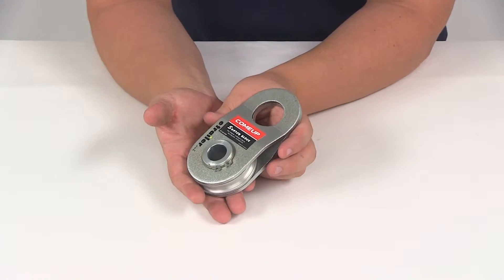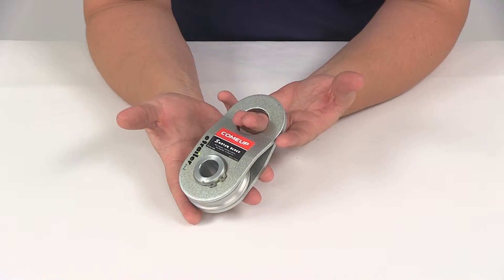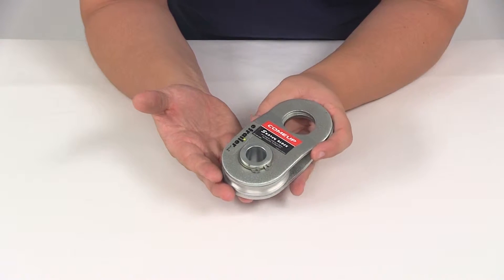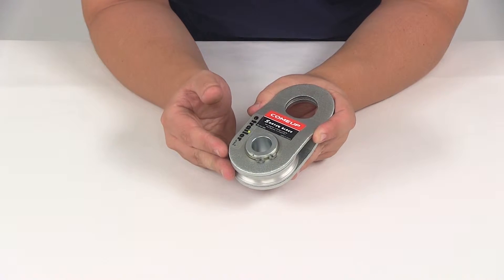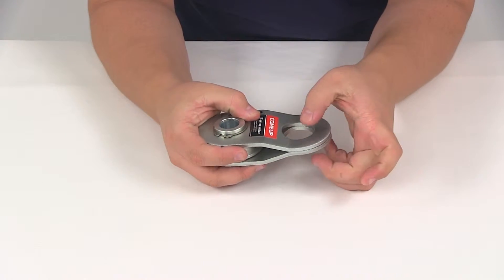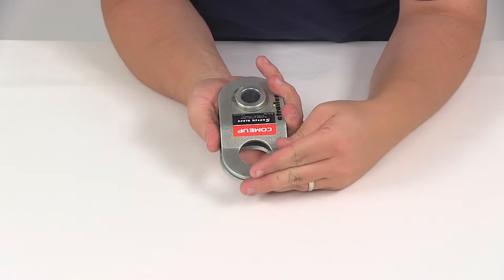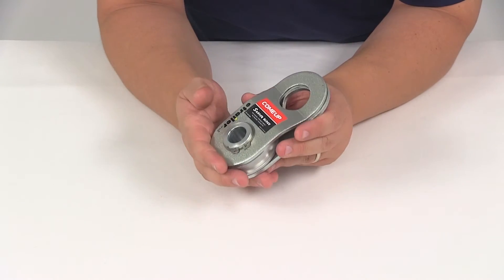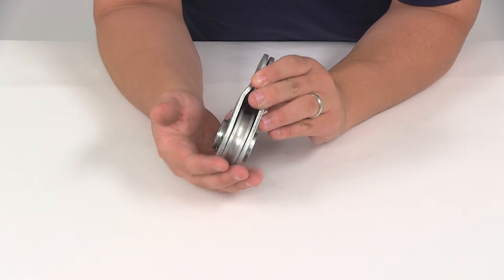etrailer | ComeUp Electric Winch CU881080 Review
Today we are going to be taking a look at part number CU881080. This is the ComeUp Snatch Block. It is going to be idea for the ComeUp Winches DV2500I, 3500I, 4500I and the CUV4 and 4S winches. A Snatch Block is going to help increase your winches pulling power by adding an additional anchor point to run your rope through. It can also be used to change the direction of pull, without damaging the rope. It can be used to redirect the winch line to spool properly back into the winch. I am going to feature the quick opening side plates for easy rope installation.

Open up the side plates, place the rope in there, bring the side plates back together, and then you can attach a D-Ring or a shackle right here, and then connect it to your anchor point. The diameter of that opening, that is going to give us a measurement of 1 3/8 of an inch. Looks to have a nice zinc plating finish on it, so it is going to do a good job at resisting rust and corrosion. It is going to feature a mass capacity of 11,000 pound, and then the max rope diameter is going to measure 5/6 of an inch, that can be used with this unit. That is going to do it for today's look at part number CU881080.